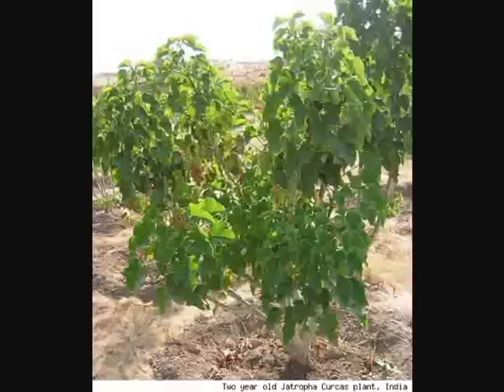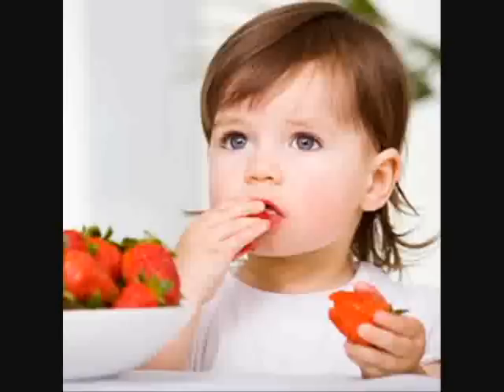Tuba Tuba Poisoning